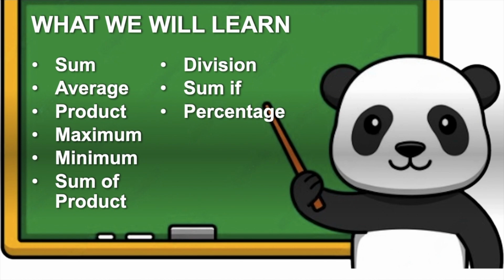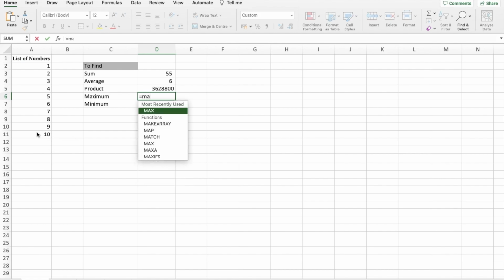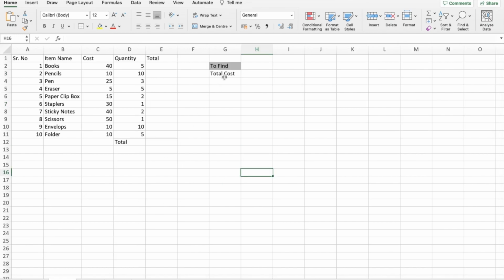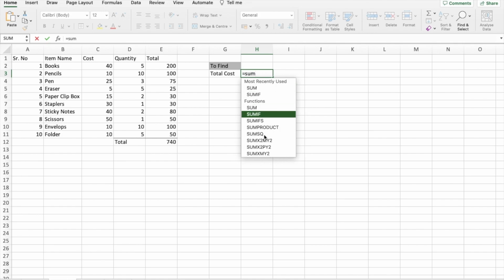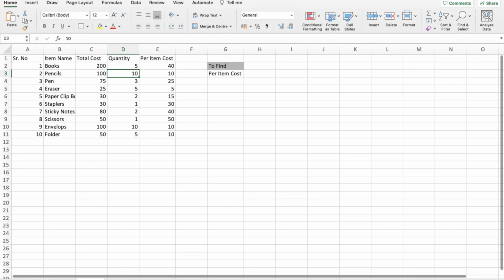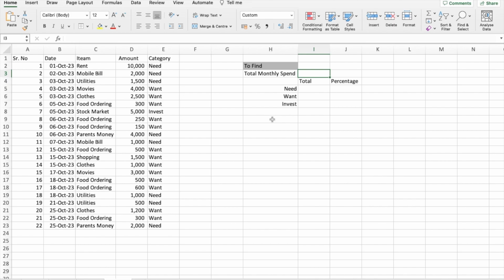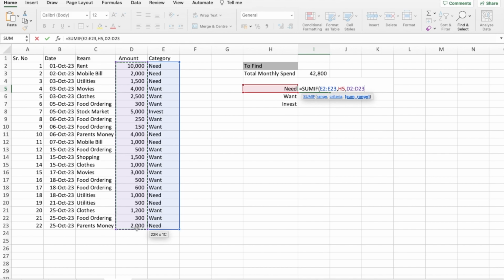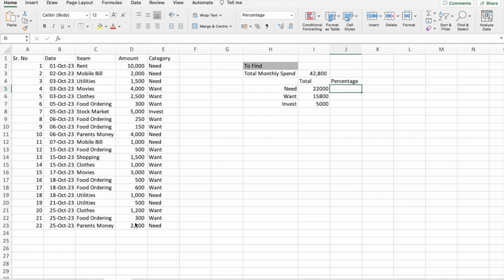Excel Tutorials - For Beginners (Basic Math Formula)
In this video, we learn how to use basic math formulas in excel.

We learn about the following excel functions -
Sum
Average
Product
Maximum
Minimum
Division
Sum of Product
Sum if
Percentage